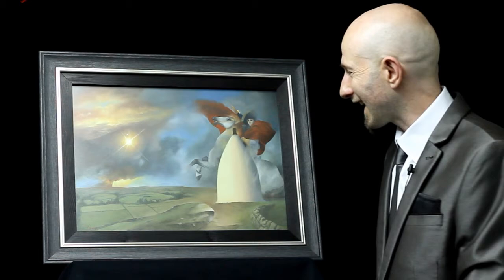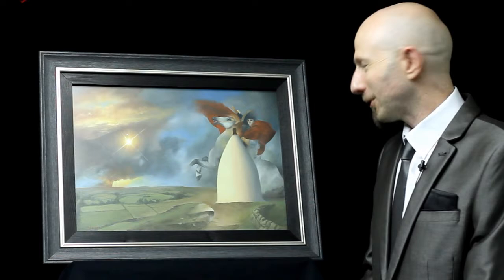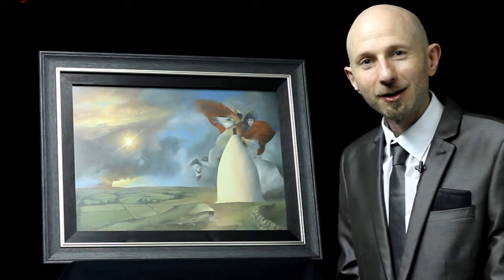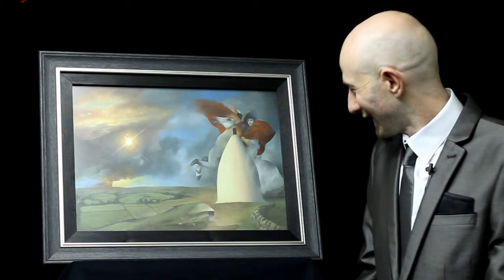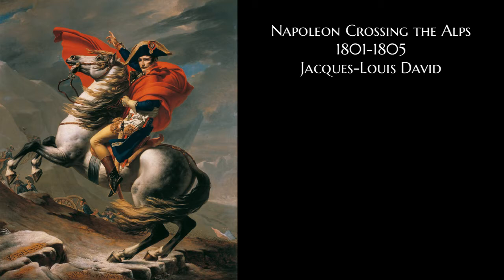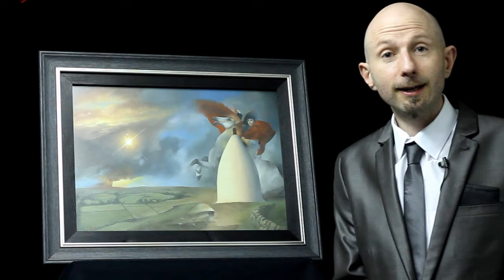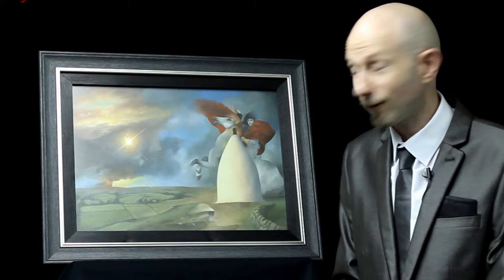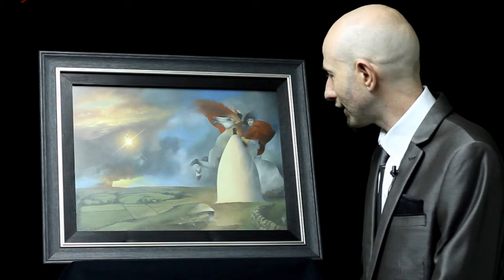Painting Talk: The Resurrection Of Napoleon Bonaparte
Here I share my thoughts and ideas behind my oil painting The Resurrection Of Napoleon Bonaparte.

Original paintings are available to purchase, and also published as limited edition prints. For more artworks; paintings, books and music